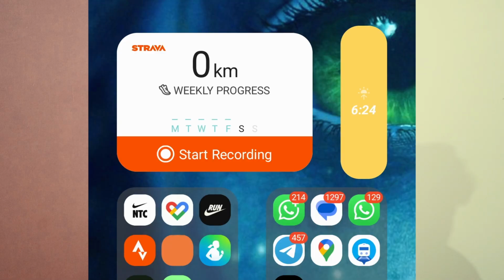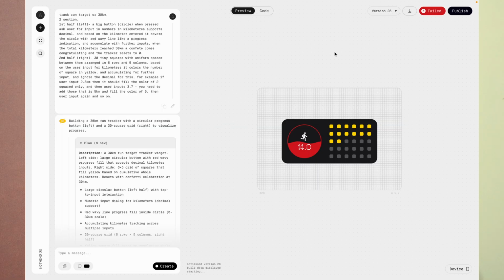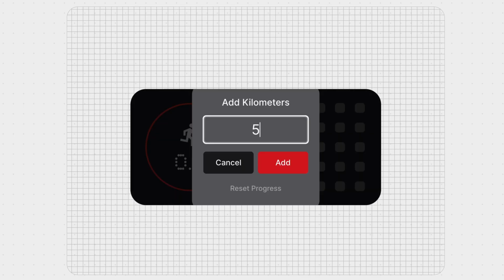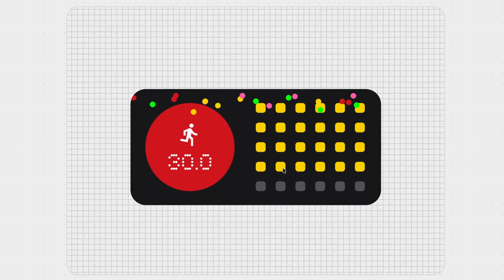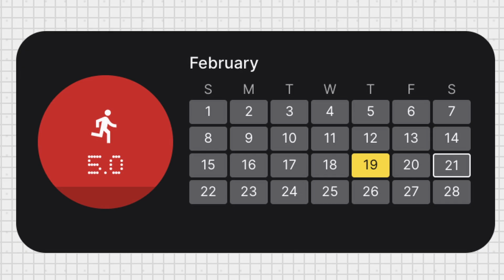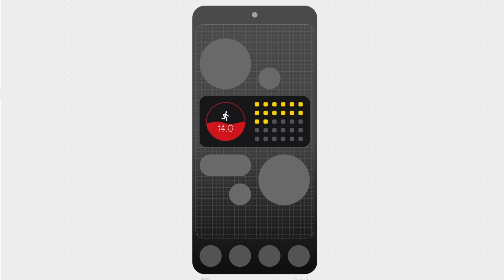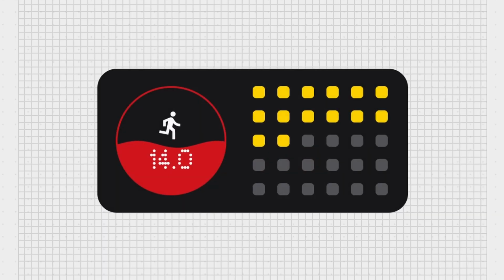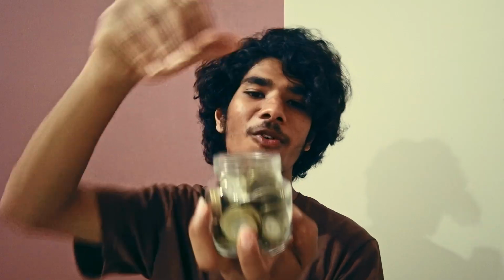Running is the Reward